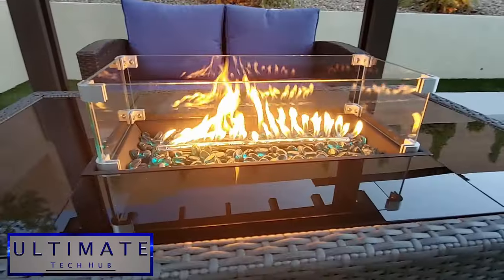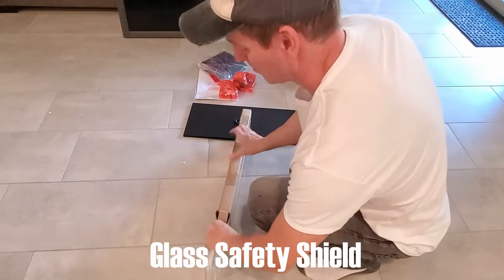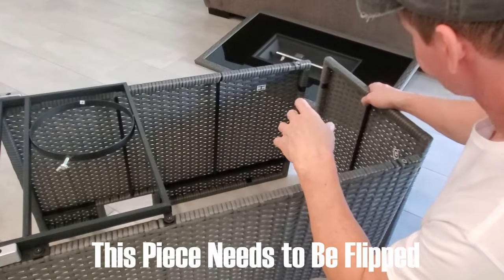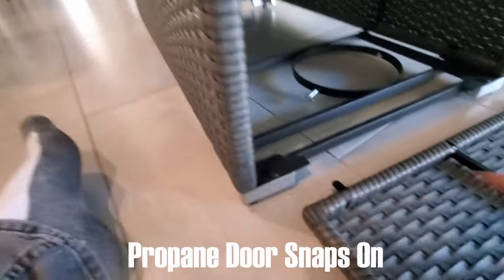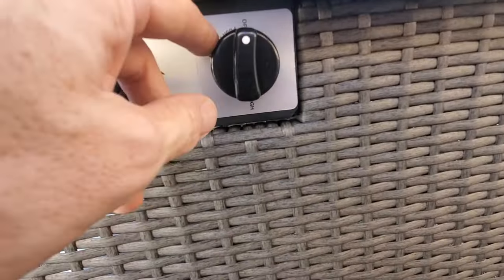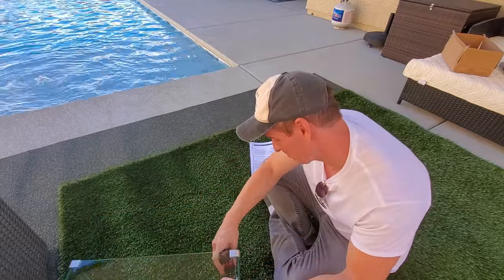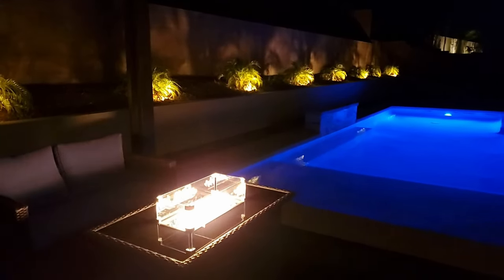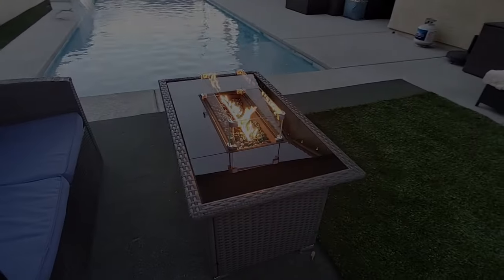Fire Pit Table Unboxing and Setup | GAS FIRE PIT - ORTHLAND - REVIEW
Welcome back to The Ultimate Tech Hub. On today's episode we are Reviewing a 44 Inch 50,000 BTU Outdoor Gas Fire Pit Table from ORTHLAND. The price for this beautiful gas fir pit is $429.00.This Gas Fire Pit Table was provided for free an honest & thoughtful review. If you have any questions about this video please leave them in the comments down below. Thanks again for watching the Ultimate Tech Hub Channel!

ORTHLAND Gas Fire Pit Table

FLASH SALE!!!

0:00:00 Introduction
0:00:46 Unboxing The Fire Pit
0:01:48 Hardware
0:02:14 Assembling The Fire Pit
0:05:29 Attaching The Propane Tank
0:06:12 Igniter Battery Installation
0:06:41 Adding Fire Beads & Glass Shield Assembly
0:08:30 Turning On The Gas Fire Pit
0:09:21 Our Ultimate Review